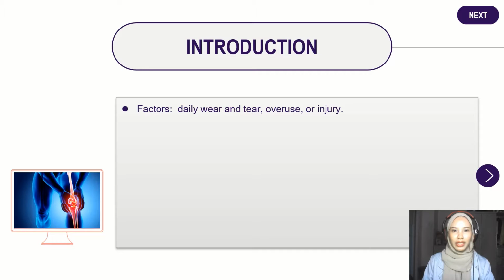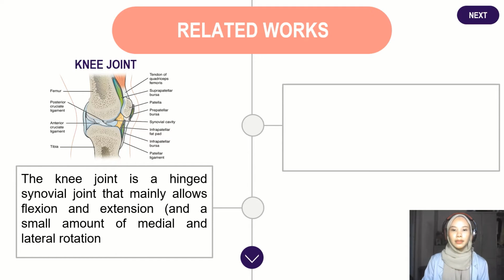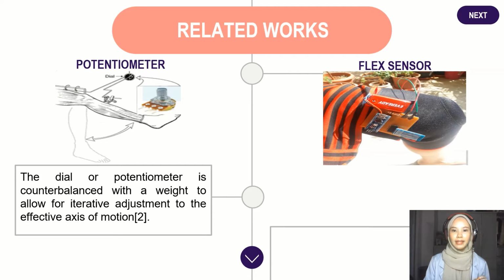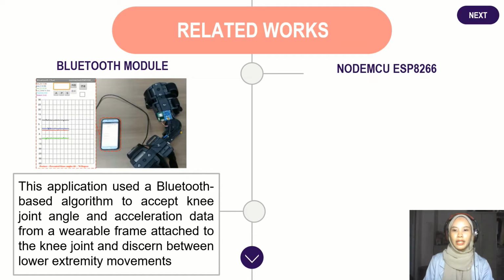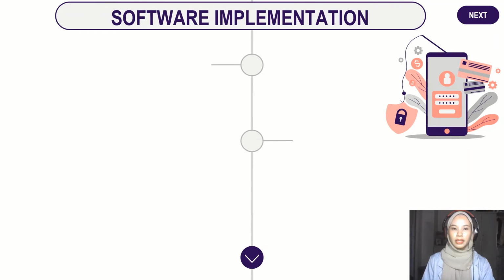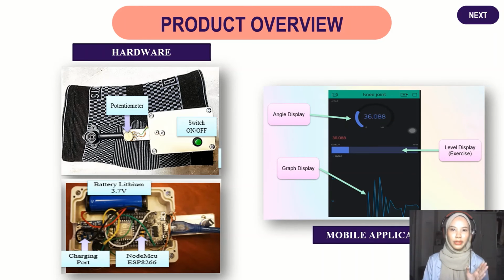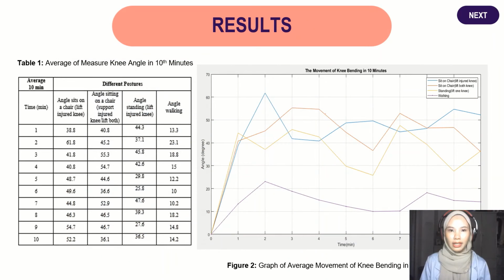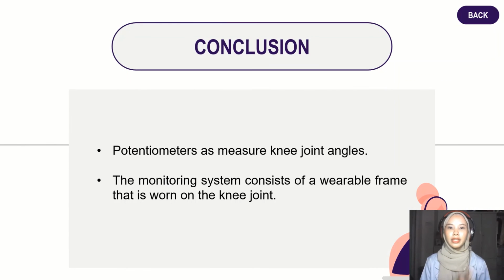NCTS202117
NCTS:- DEVELOPMENT OF KNEE JOINT MONITORING BASED ON ROTARY POTENTIOMETER AND MOBILE APPLICATION
POLITEKNIK PREMIER SULTAN SALAHUDDIN ABDUL AZIZ SHAH